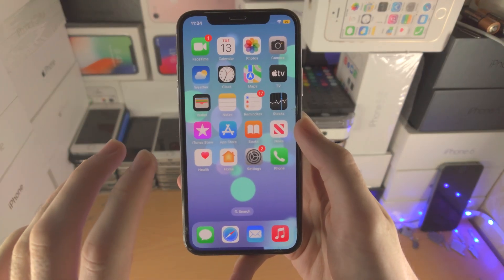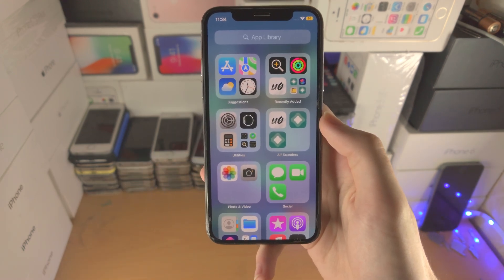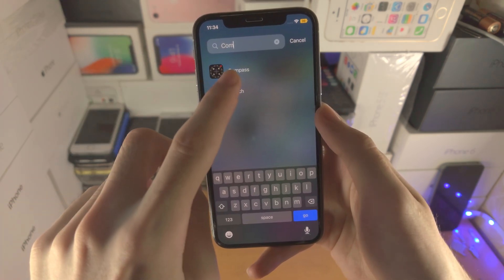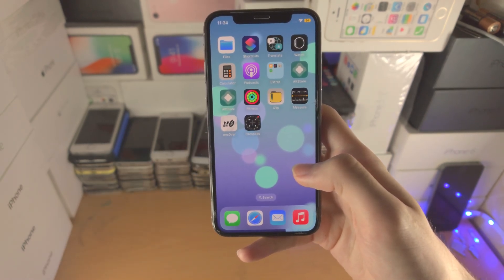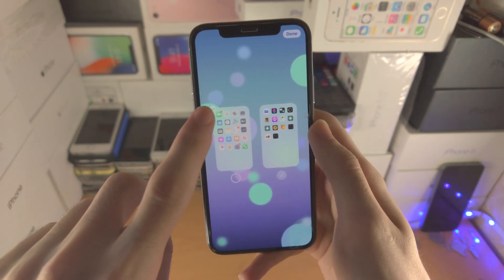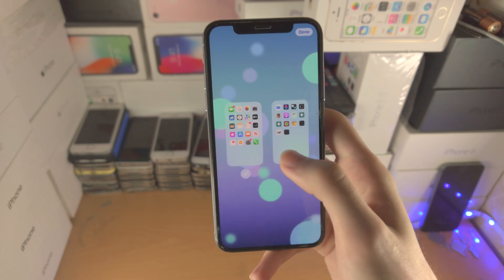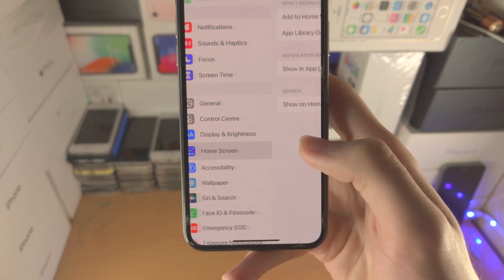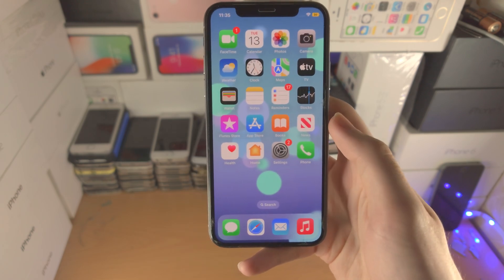How To See Hidden Apps in iPhone Launcher!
Do you own an iPhone and want to view hidden apps? if so, this video is for you! I will teach you how to see hidden apps in the iPhone or iPad launcher in this tutorial. By the end of this guide, you will be able to view whatever hidden app or apps which you hid in the home screen of iPhone or iPad without any issues. If you can't follow this guide, please update your iOS software version in the settings.